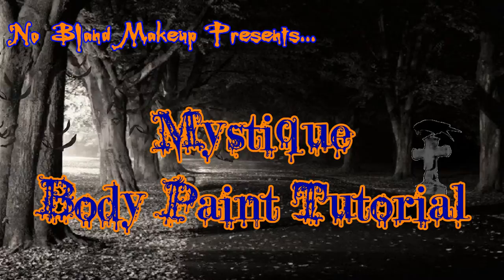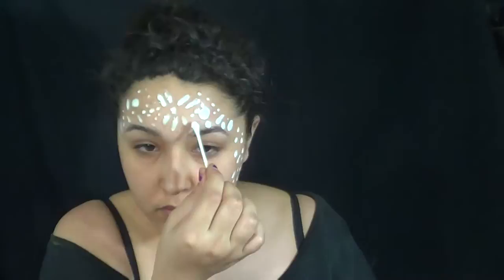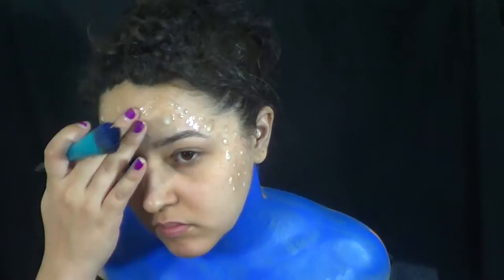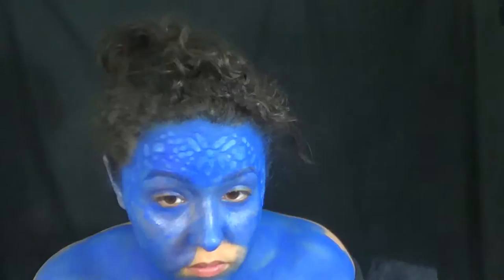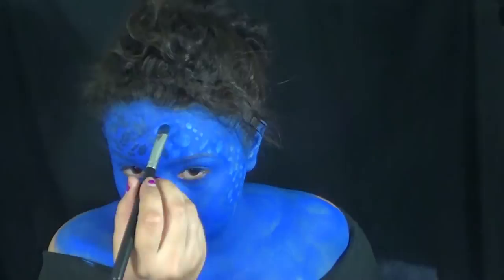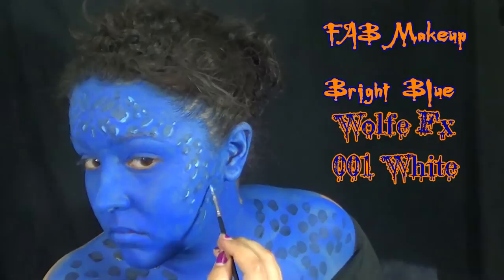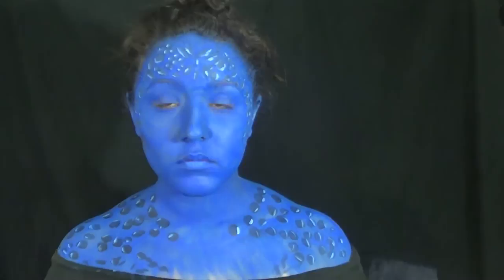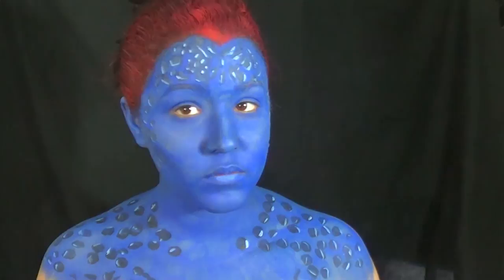X-Men Mystique Body Paint Cosplay Tutorial (NoBlandMakeup)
Hey guys!

Today I'm bringing you a Mystique Body Paint Tutorial. Mystique is actually a pretty interesting character within the X-Men universe. Yes she may tend to lean towards the evil side, but can you really blame her for that? Magneto was the first person to tell her that she's beautiful while she was in her natural form (blue).

Although the Mystique body paint wasn't too hard to do, it was a ton of fun.. To be completely honest, the most time consuming part was waiting for the latex to dry so I could paint over it.

One tip I do have for anyone who wants to attempt a Mystique body paint for a cosplay, or just anywhere that you would need it to last a while without rubbing off is to use alcohol based paint. Yes it is way harder to take off, but there's way less risk of suddenly not having body paint cover you.

So what do you guys think? Would you attempt a Mystique body paint? Would you just stick with a Mystique inspired makeup instead? Which X-Men character should I do next?

FAB Makeup Bright Blue

Wolfe Fx 010

Wolfe Fx 001

Concrete Minerals Pro Matte Eyeshadow (Bruise)

Wolfe FX 030

MadeYewLook Foundation Brush

MadeYewLook Foundation Brush

BH Cosmetics Eyeshadow brush

Fine Artist Brush